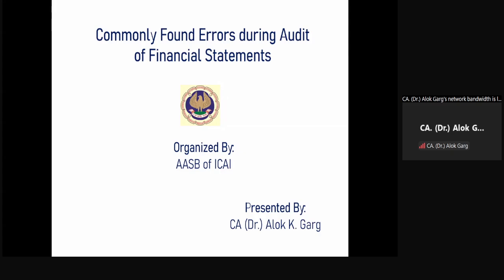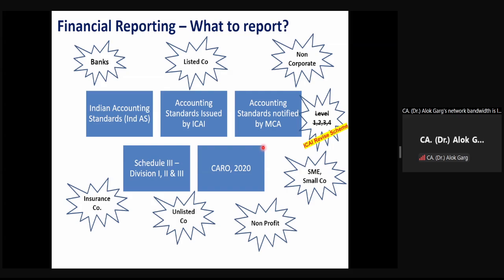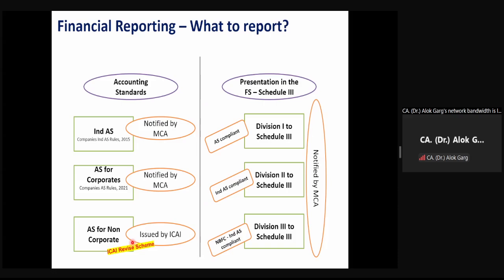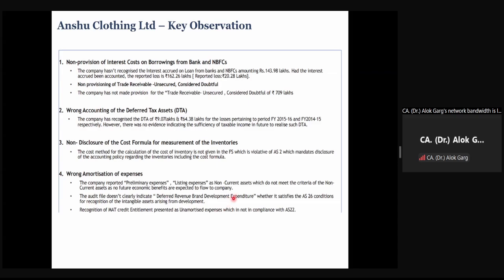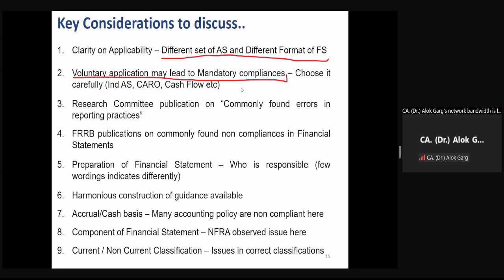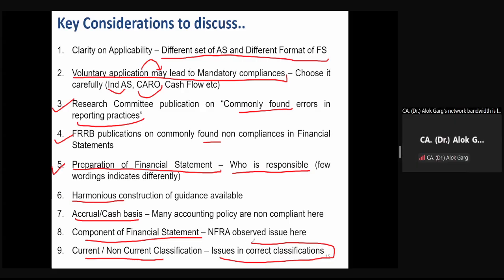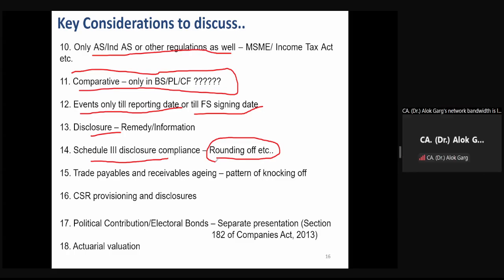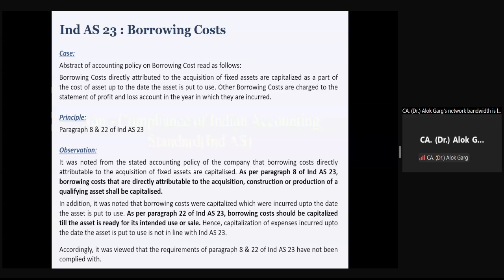Webinar on “Commonly Found errors during Audit of Financial Statements” -14112024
Webinar on “Commonly Found errors during Audit of Financial Statements”